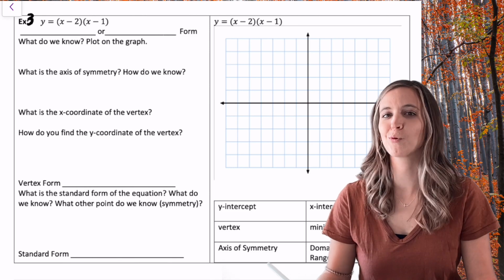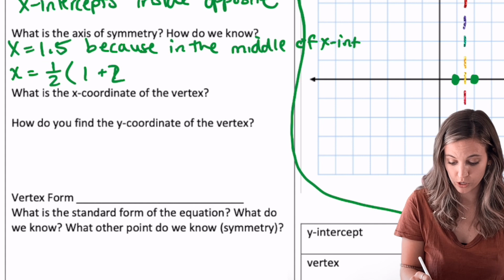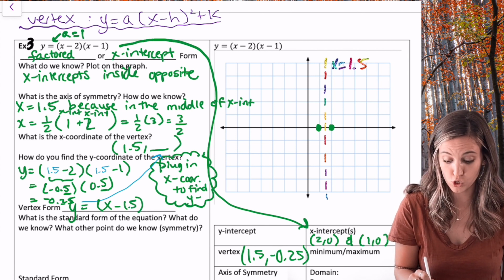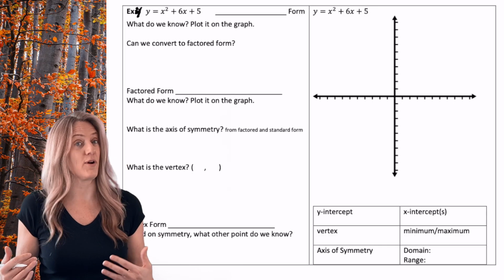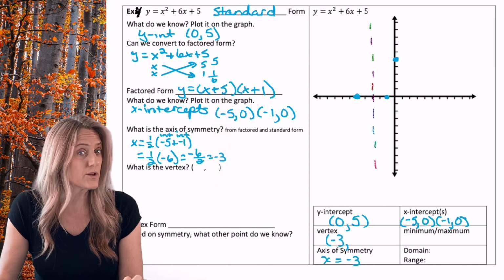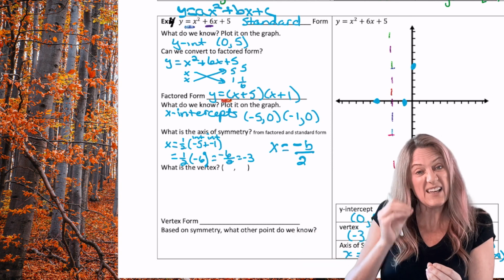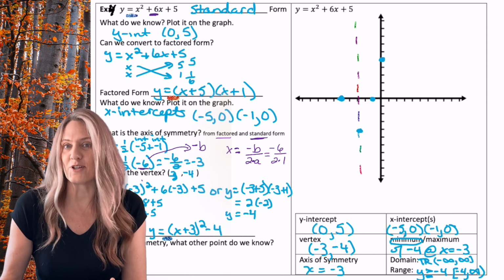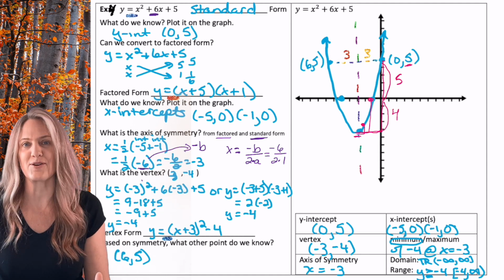Quadratics Exploration Day 2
Back at it. Explore more about factored form and standard form of quadratics. Learn about some important properties to each form and how to graph them efficiently!